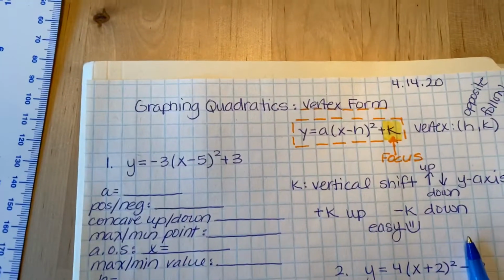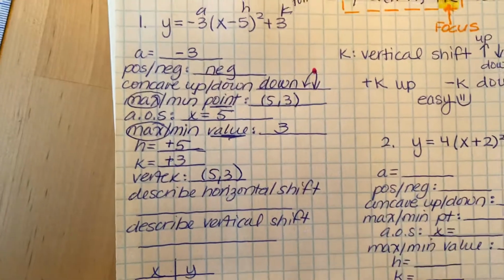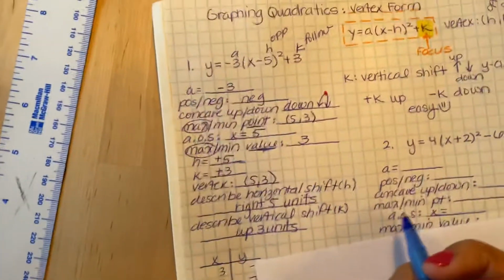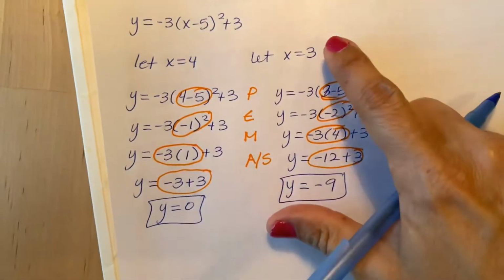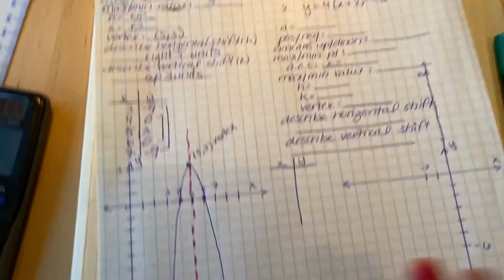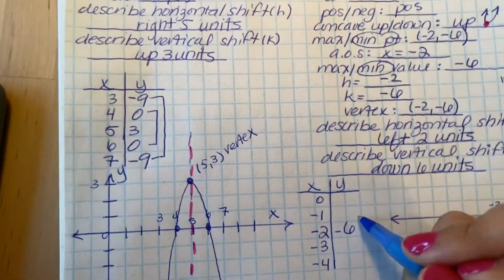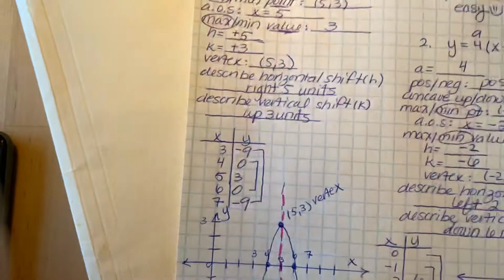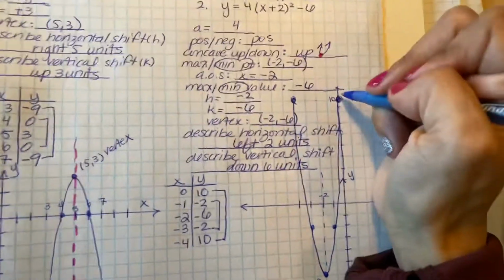GRAPHING QUADRATICS K VALUE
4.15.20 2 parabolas